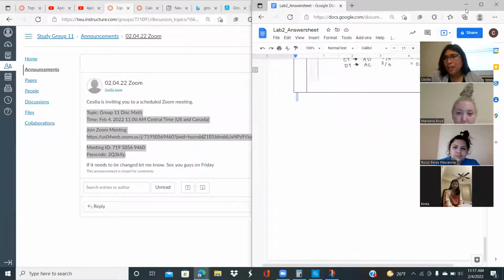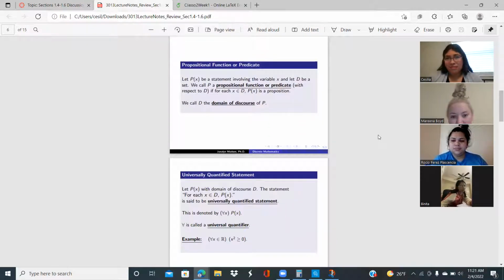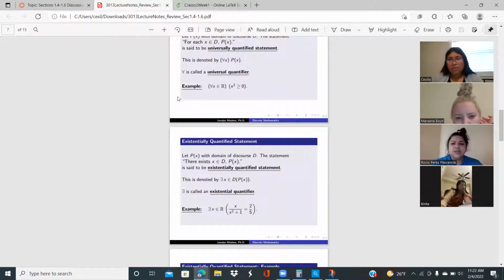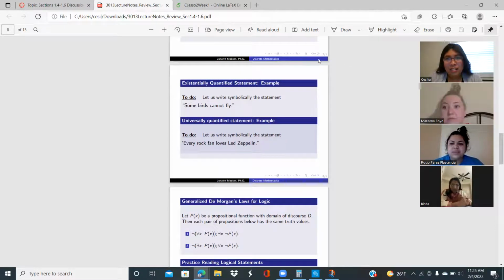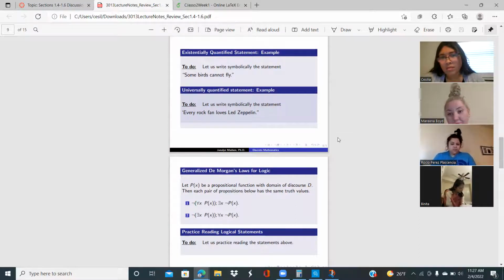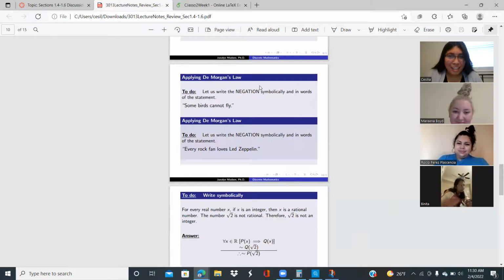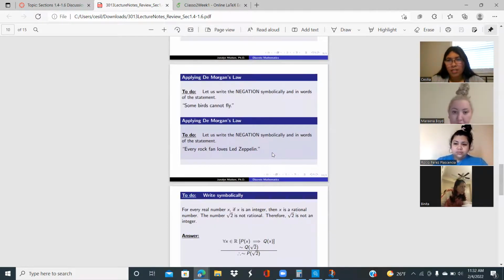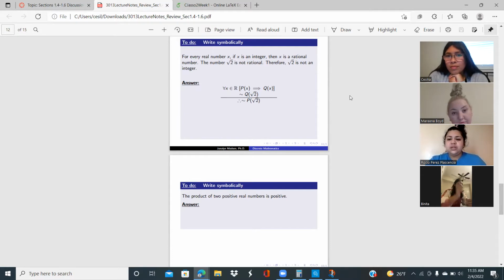1.4-1.6 Group 11 Discussion